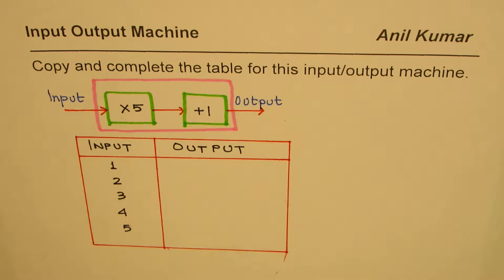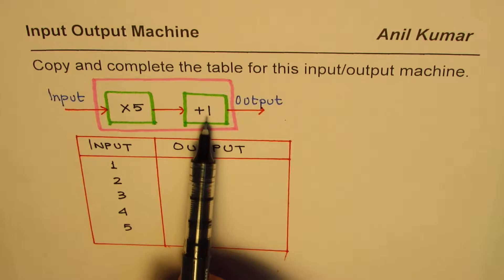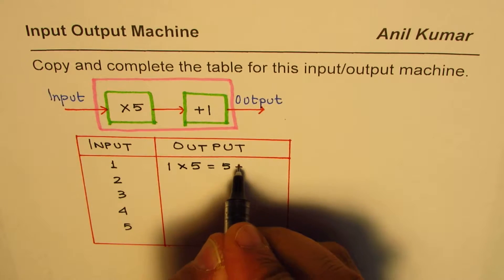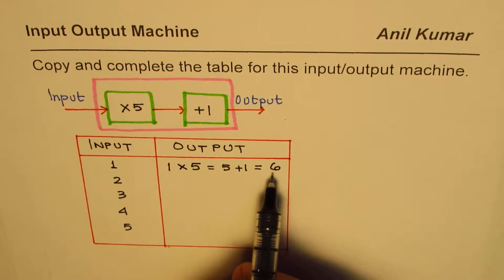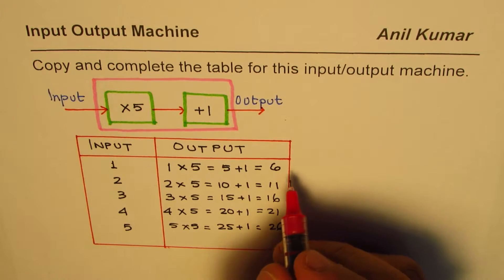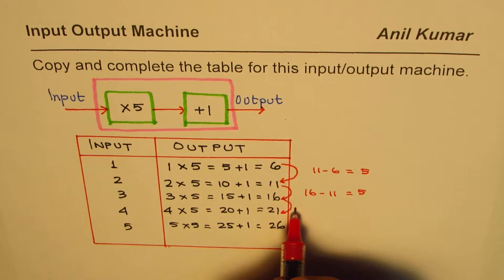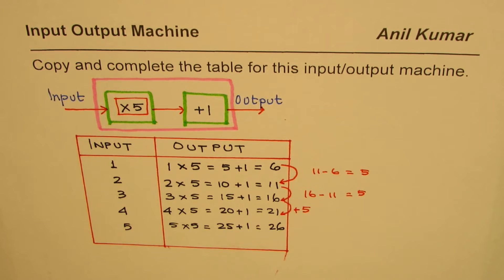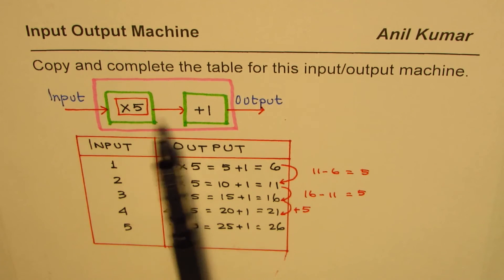Complete Input Output Table from Machine Operations